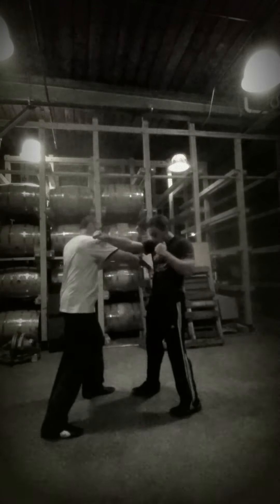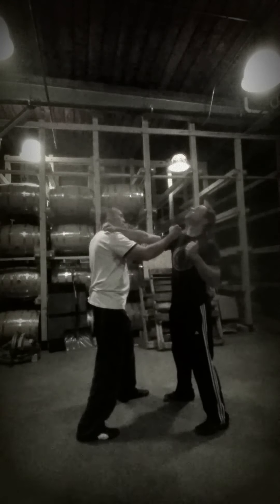SILAT CLASS: Jurus satu and dua Buah B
Pencak Silat Pertempuran Jurus satu and dua Buah B